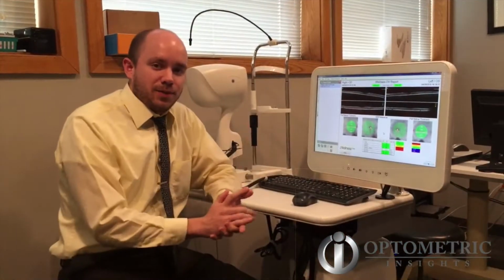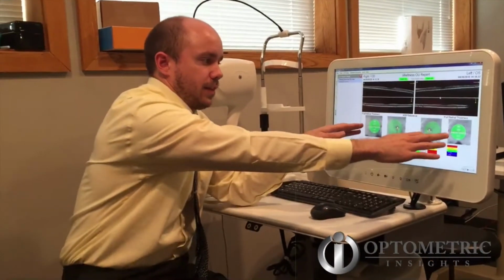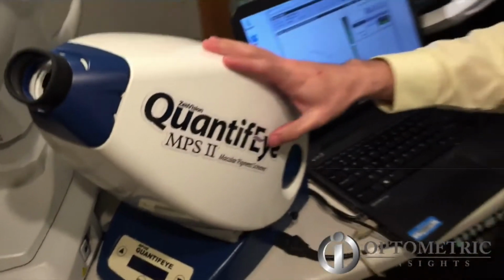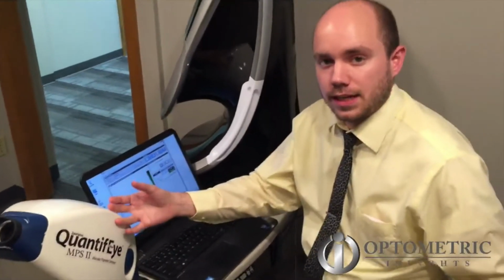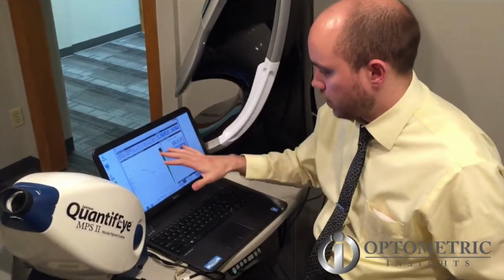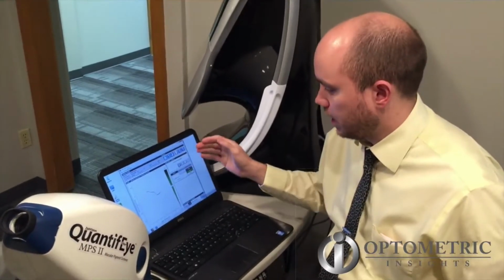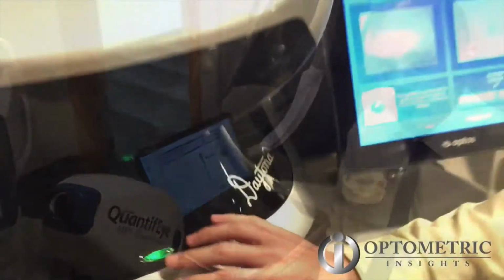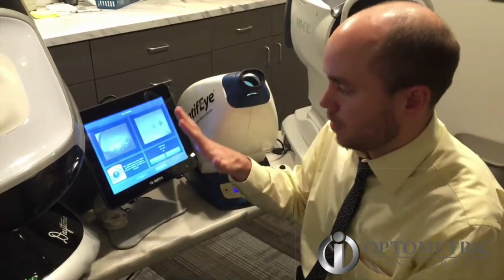How to use technology to improve patient care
Dr. David Kading shares how you can use the latest technology to improve patient care.